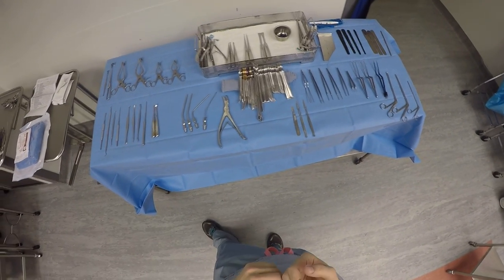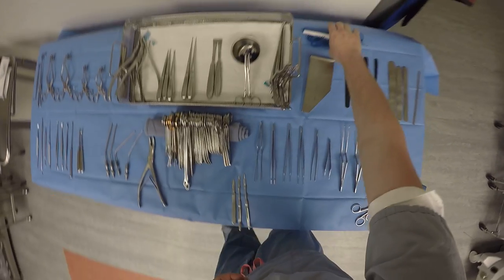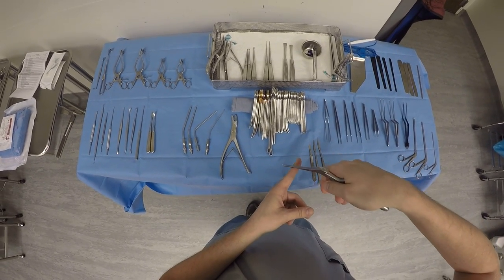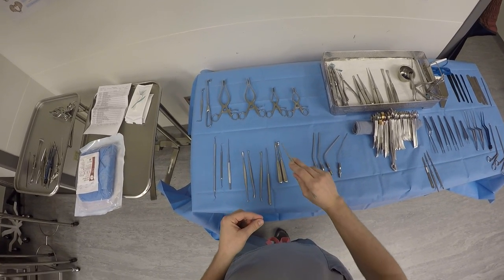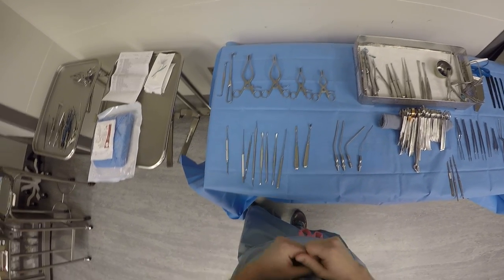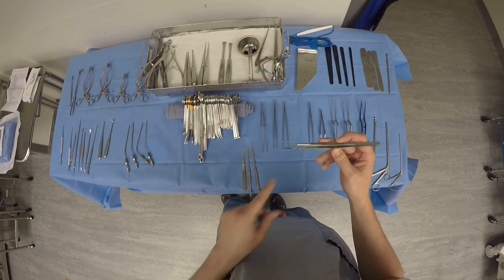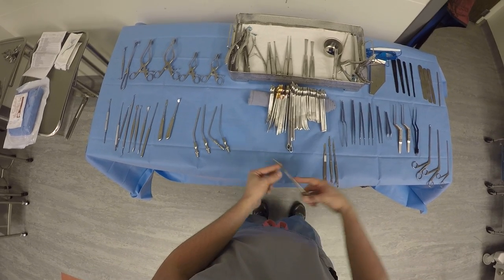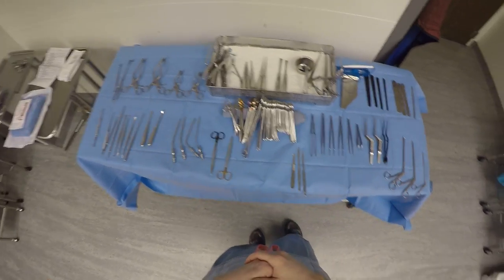Crani Tray Introduction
An introduction to the basic instruments for a craniotomy.